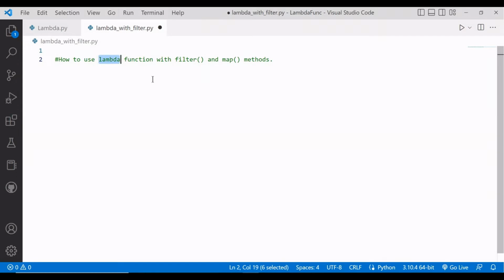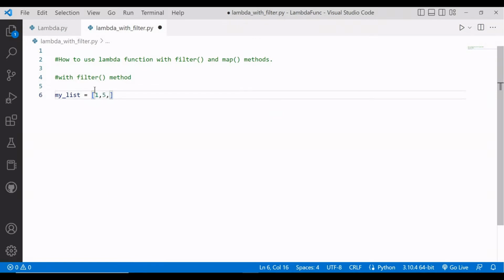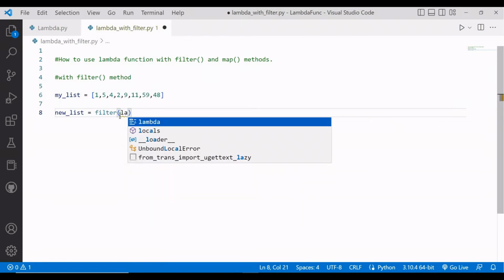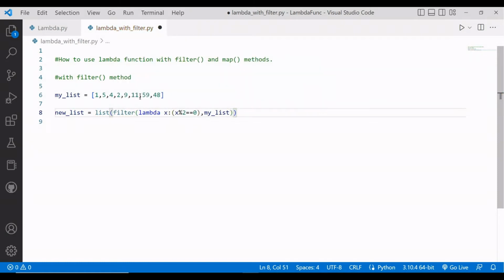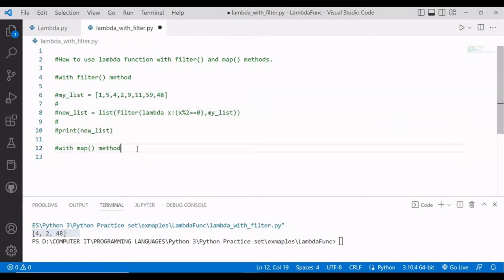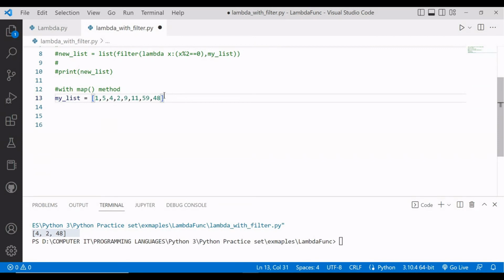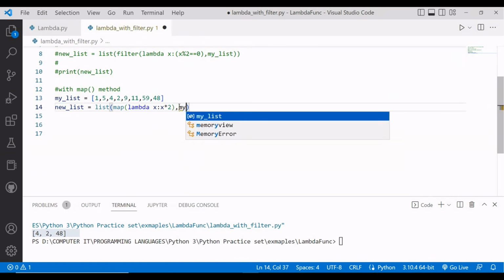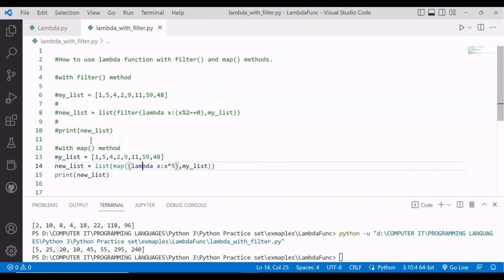Use of lambda function with filter and map methods in python